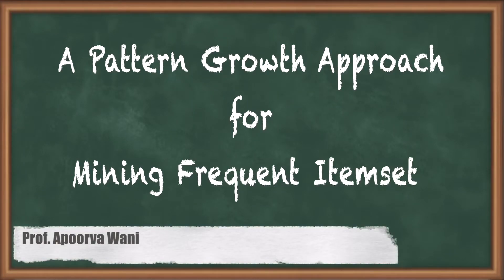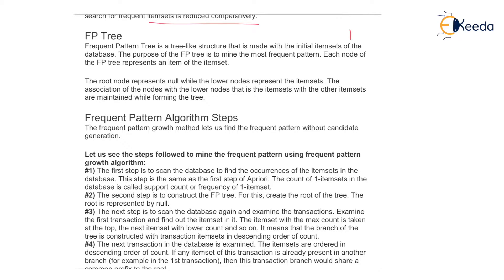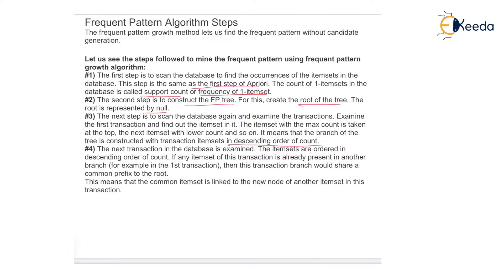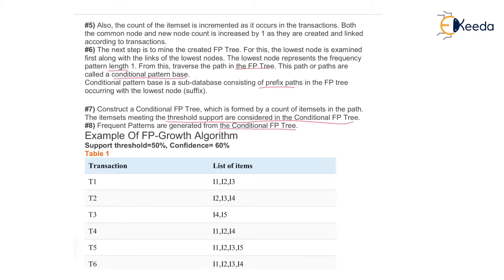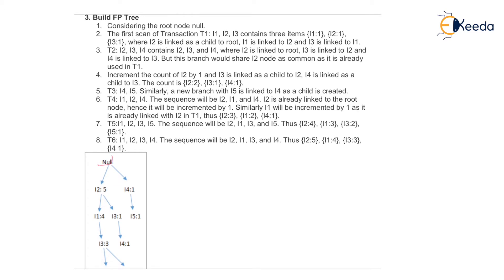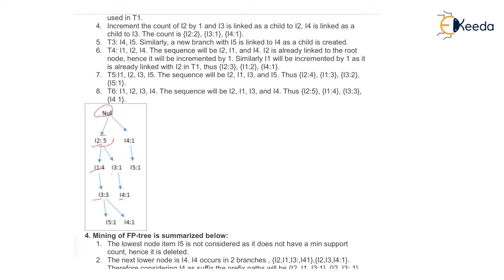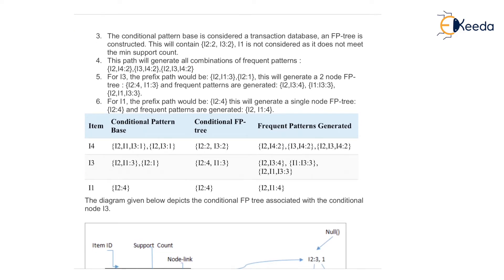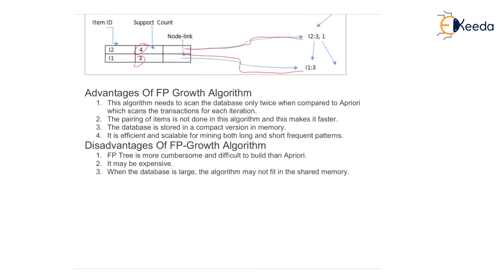A Pattern Growth Approach for Mining Frequent Itemsets - Frequent Pattern Mining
Video Name - A Pattern Growth Approach for Mining Frequent Itemsets

Chapter - Frequent Pattern Mining

Happy Learning!